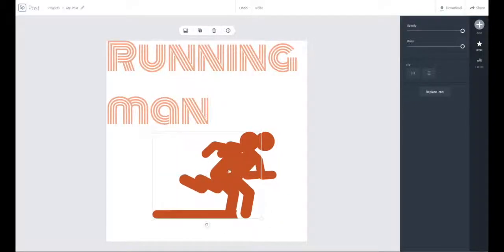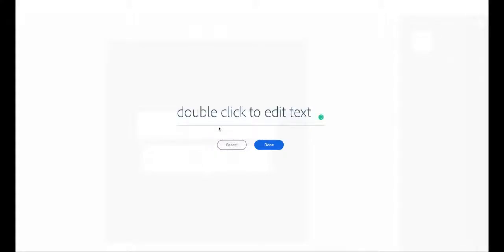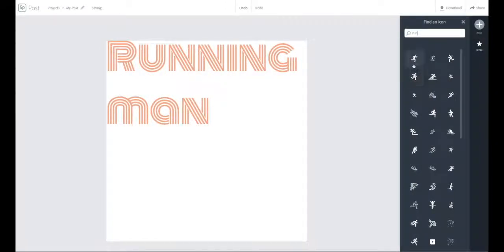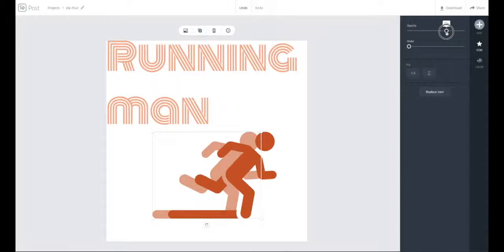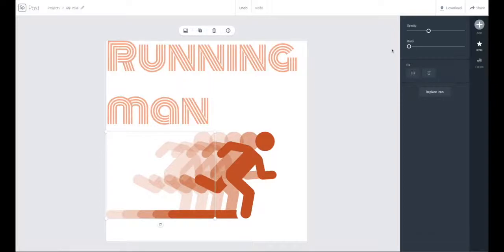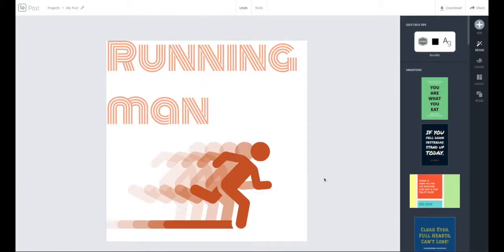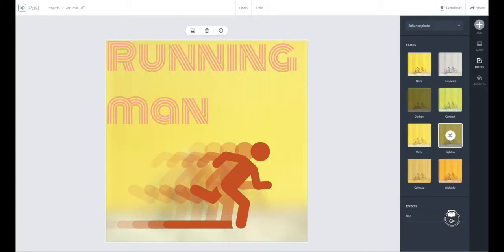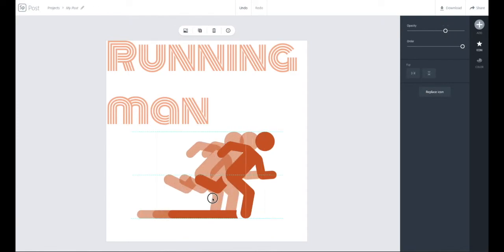How to use Adobe Spark Post (Pt5 - Desktop)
This is the fifth of five video tutorials on How to Use Adobe Spark Post. You will learn how to add icons and text to a project, as well as using the order tool to adjust the opacity for a given effect.

This video tutorial is based on the use of Adobe Spark Post from a computer web browser. Parts 1 - 4 teach you how to use Adobe Spark Post from the mobile application interface.

Further detail on how to use Adobe Spark Post can be found on my or by clicking this link to download the document that has step by step instructions on how to use Adobe Spark Post.

If you are an educational institution you can download and use Adobe Spark for free by clicking this link and following the instructions.